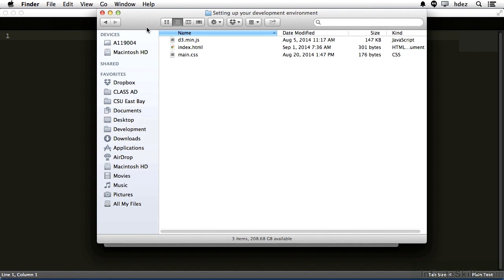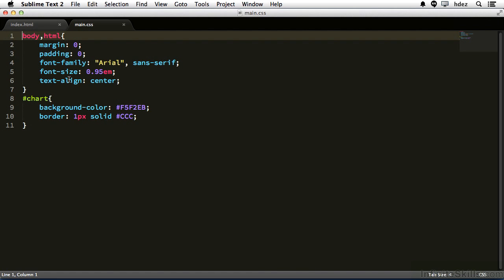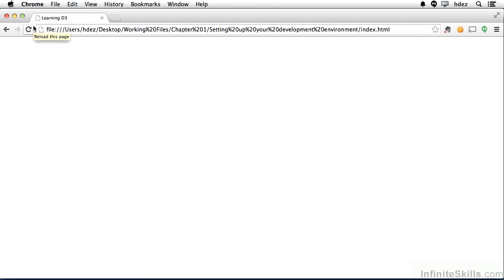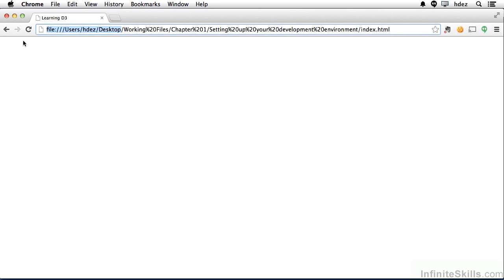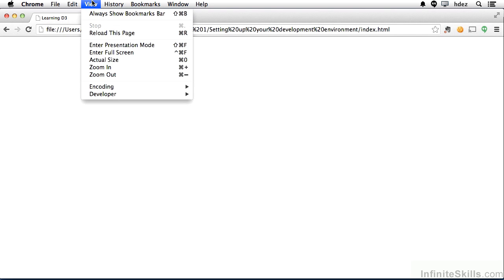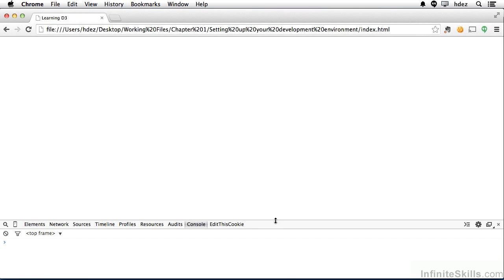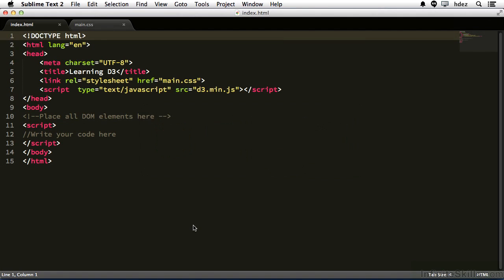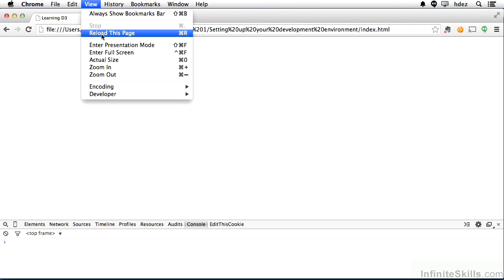Visualizing Data with D3.js Tutorial | Setting Up Your Development Environment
Want access to all of our D3.js training videos? Visit our Learning Library, which features all of our training courses and tutorials

More details on this Visualizing Data with D3.js training can be seen This clip is one example from the complete course. For more free D3.js tutorials please visit our main website. YouTube